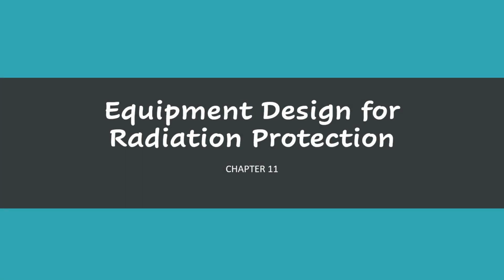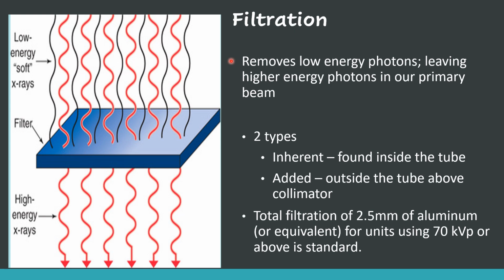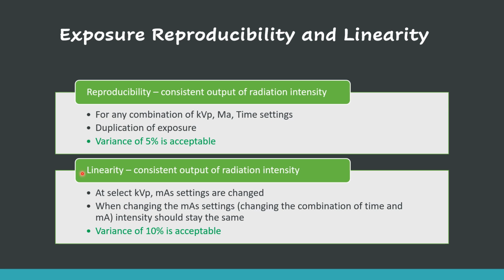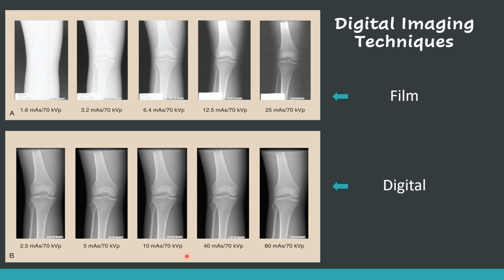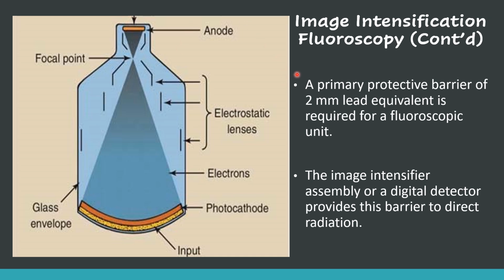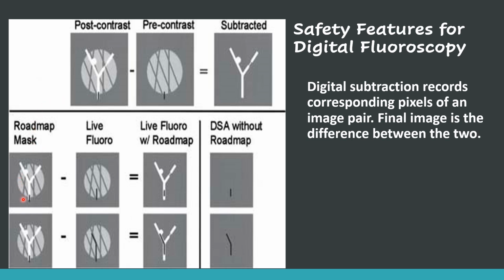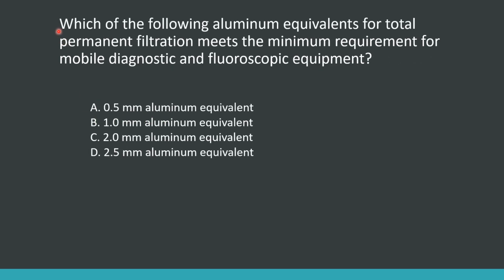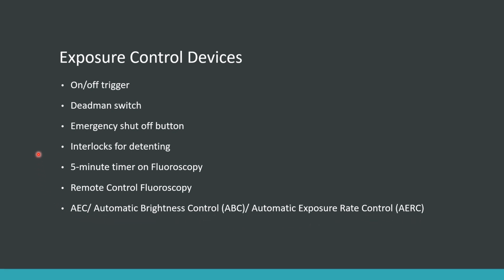Equipment Design for Radiation Protection chapter 11